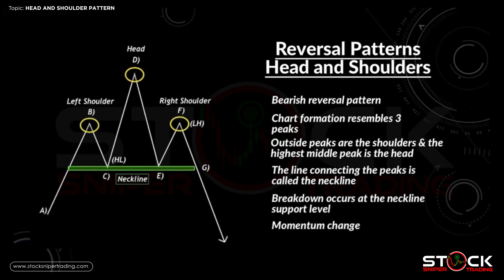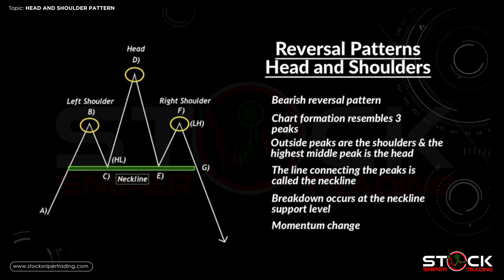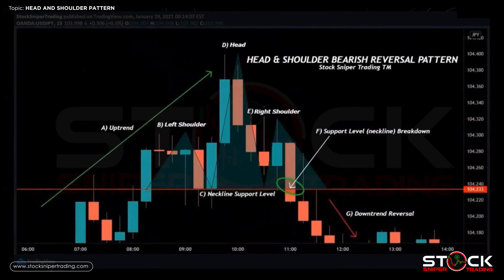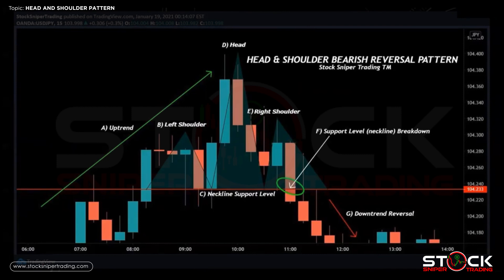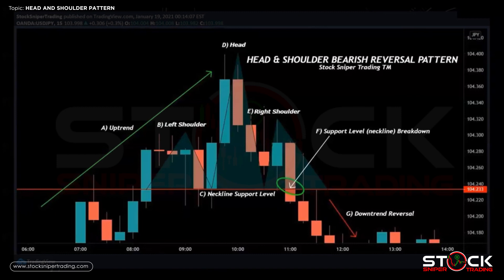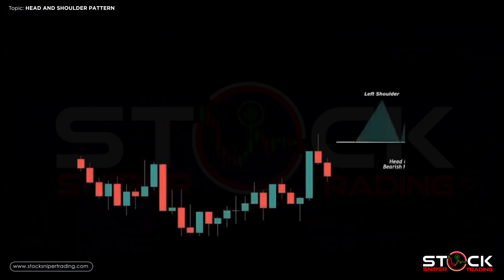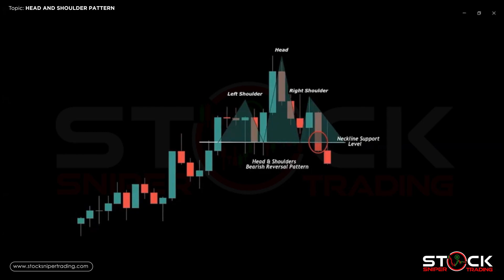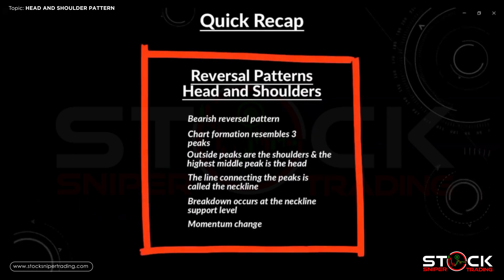What is a Head and Shoulder Pattern? Head and Shoulders Pattern Explained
The Head and Shoulder Pattern is one the most reliable reversal patterns and can be seen in an uptrend or a downtrend. It is one of a variety of popular patterns that, to different degrees, signal the end of an upward trend. The pattern appears as a baseline with three peaks, the center peak being the highest and the outside two peaks being relatively close in height.

A trading platform that displays market liquidity. Check what candlesticks are hiding.

Code: Stocksnipertrading

Hopefully, this video will be helpful to you. If you are new to Stock Sniper Trading channel, We are happy you clicked on our video! ✨

🎬SUGGESTED VIDEOS
Don't forget to watch 📽 Our other videos. Please check them out :